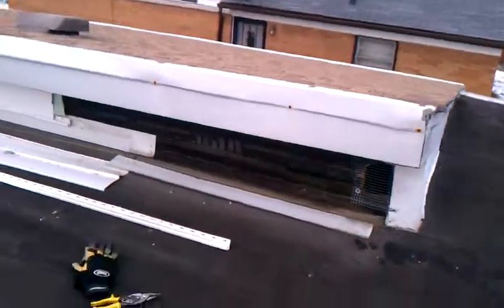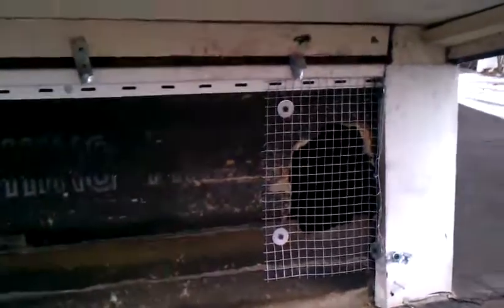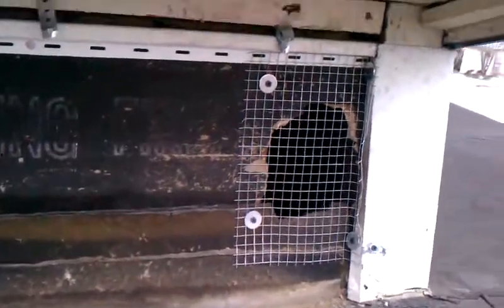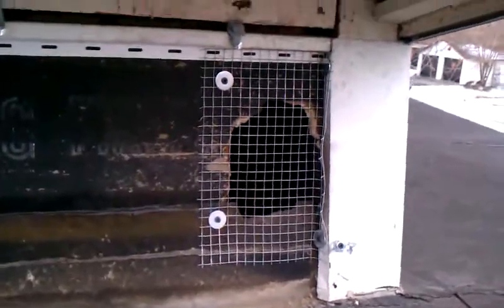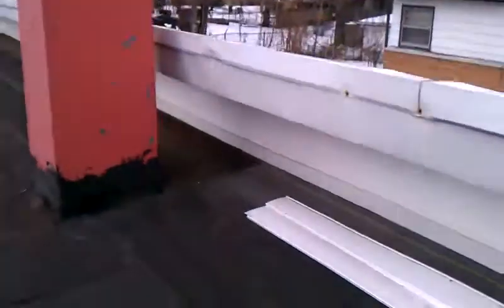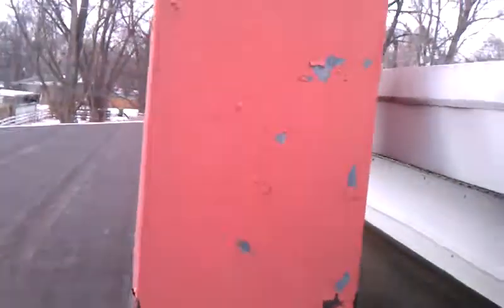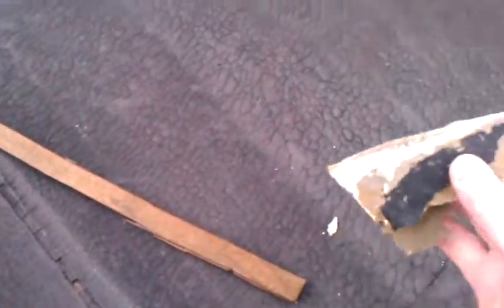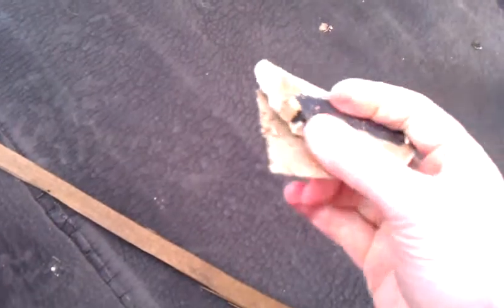Hall: Racoon roof damage